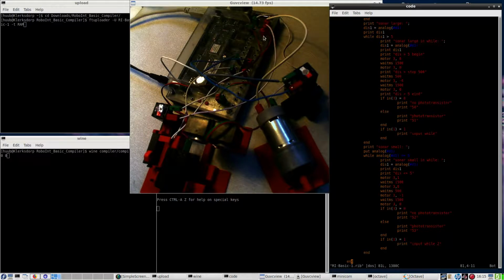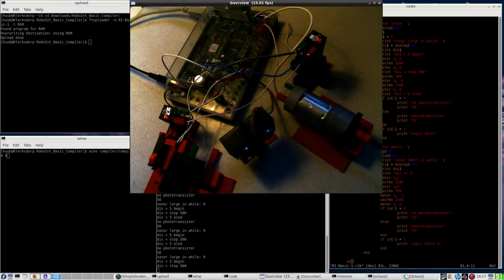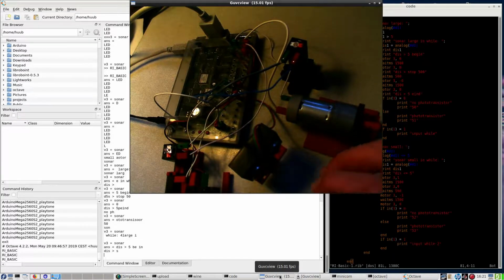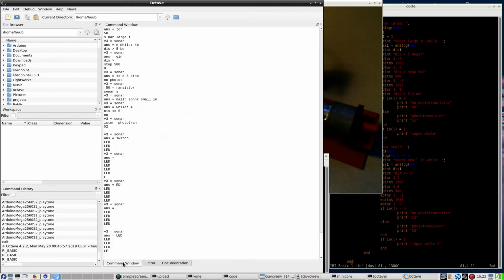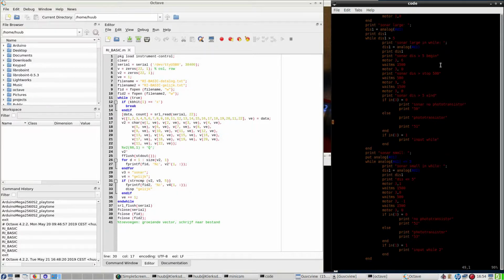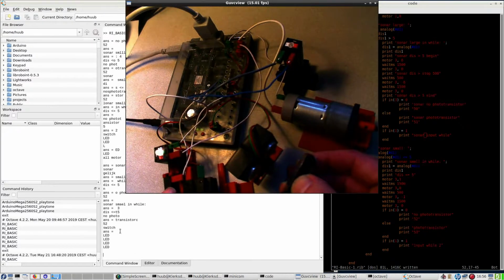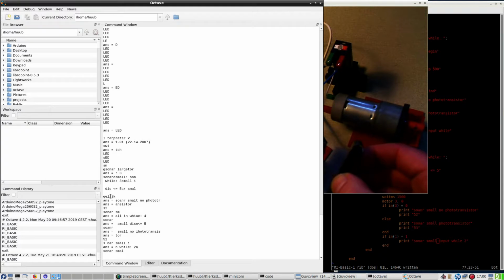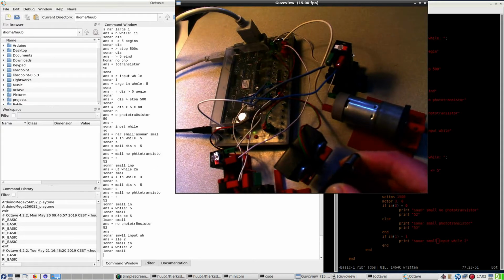RI-BASIC ep. 14 : fischertechnik, Linux, motors, sonar, minicom, Octave, compare, datalog, algorithm